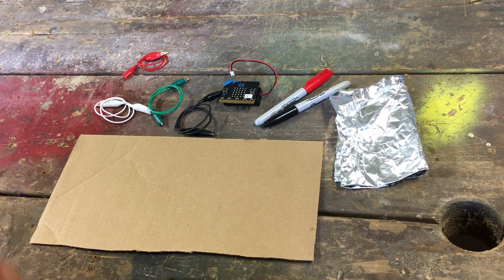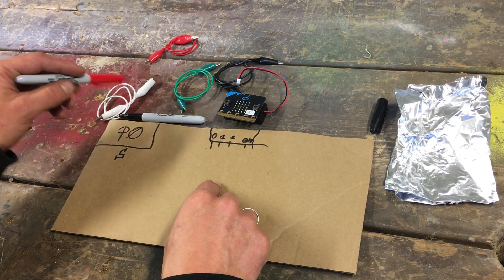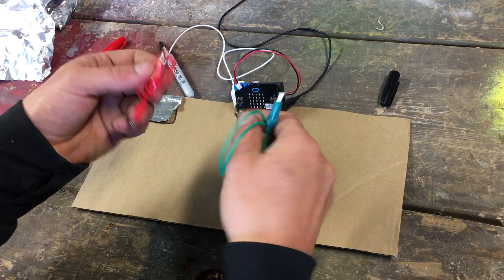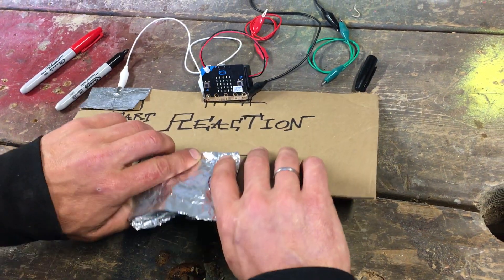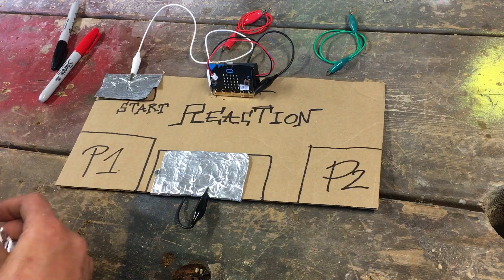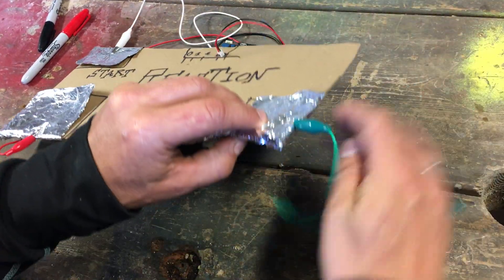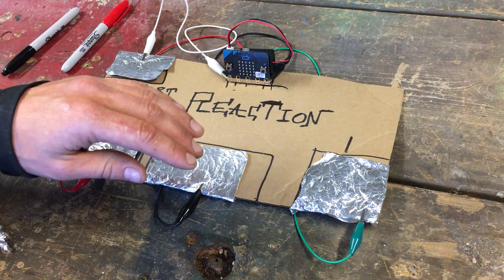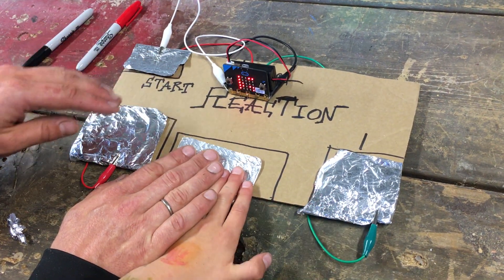micro:bit reaction game - make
A two player reaction game using the microbit and Microsoft MakeCode